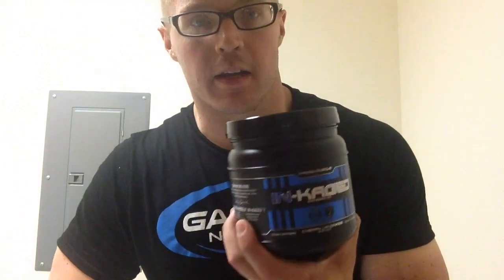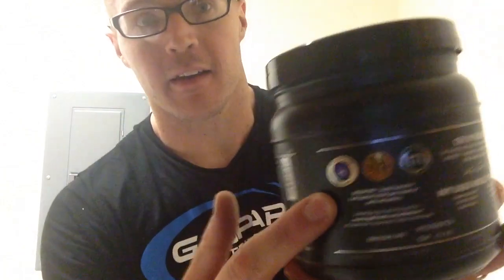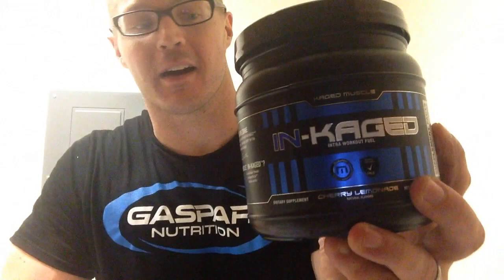Kaged Muscle - In-Kaged First Impression